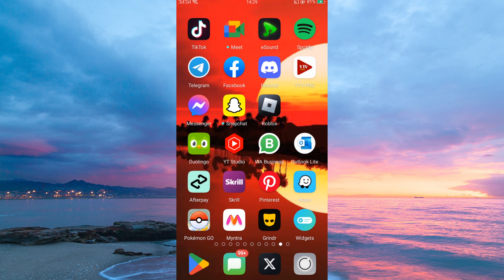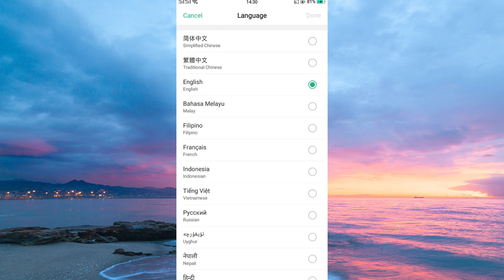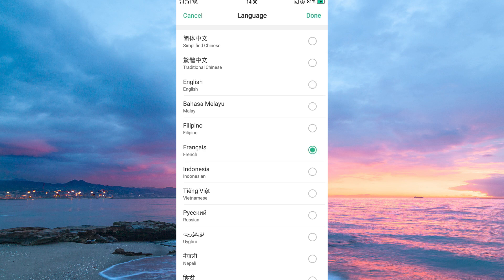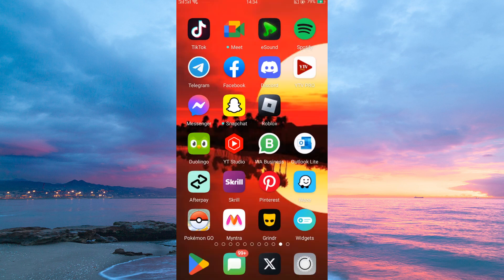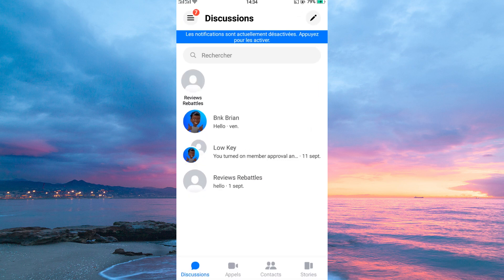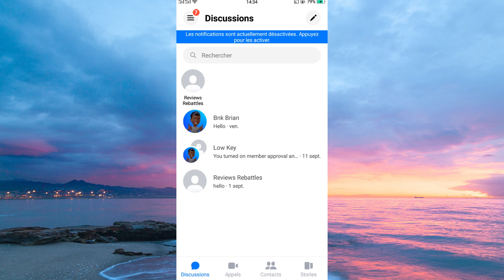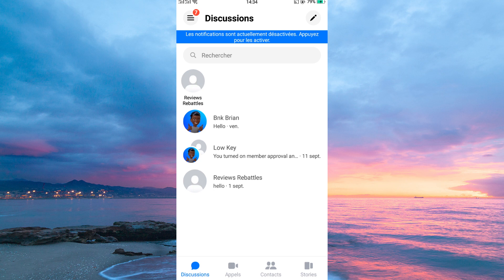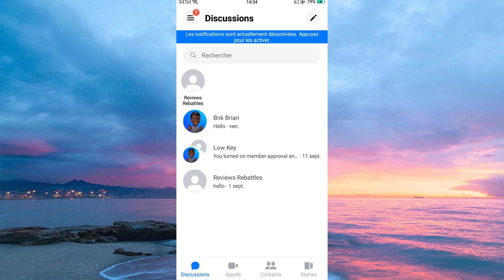How to Change Language on Messenger Android (2025) - Easy Fix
How to Change Language on Messenger Android

Want to use Messenger in your preferred language? This video explains how to change language on Messenger Android so you can chat comfortably in any language you choose.

Messenger uses your device’s language settings, and many users are unsure how to update these. This affects anyone who needs to switch languages for easier messaging or accessibility.

➤ change language on Messenger Android app
➤ switch Messenger to Spanish on Android
➤ set Messenger language to English Android
➤ update language settings in Messenger mobile
➤ fix wrong language on Messenger Android
➤ use Messenger in different language Android phone
➤ how to make Messenger display new language Android
➤ troubleshoot Messenger language not changing

Applies to: Messenger app on Android devices.